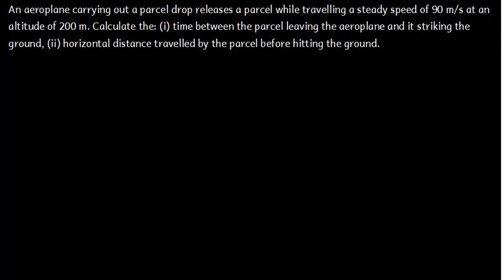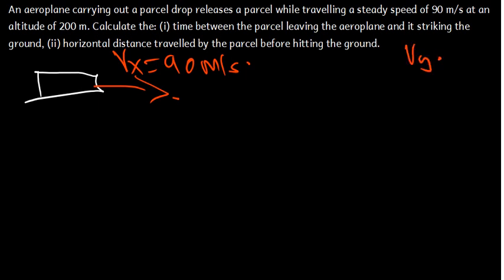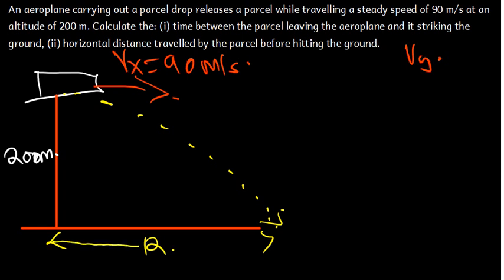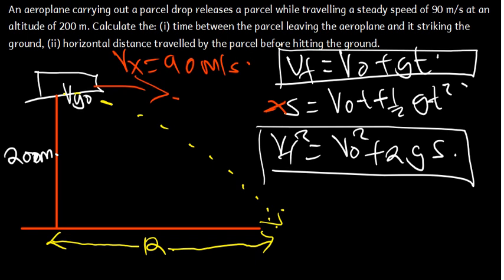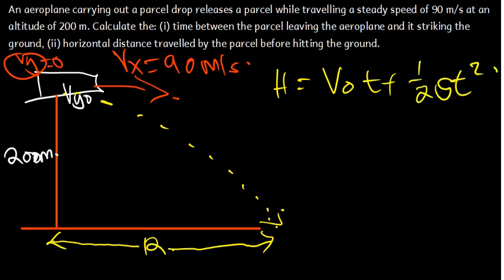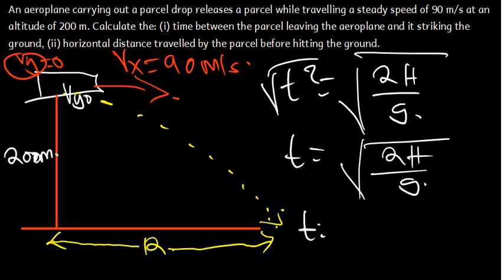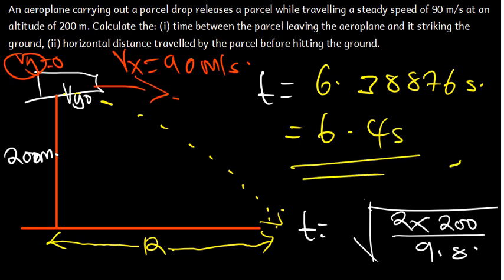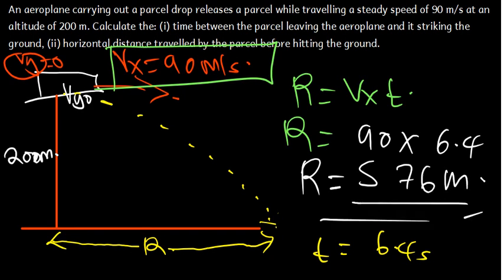Want to Solve a Projectile Motion Problem? Here's How!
In this video, we'll show you how to solve a projectile motion problem using basic principles of motion.

If you're stuck on a projectile motion problem and don't know where to turn, this video will help you solve the problem using basic principles of motion. We'll use simple concepts to explain how to solve the problem and get you on the right track to solving it!